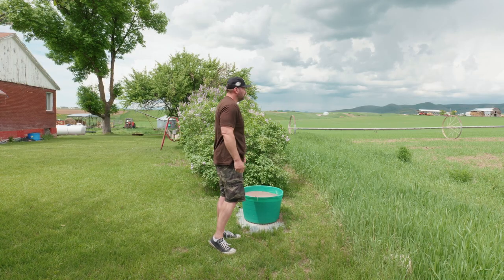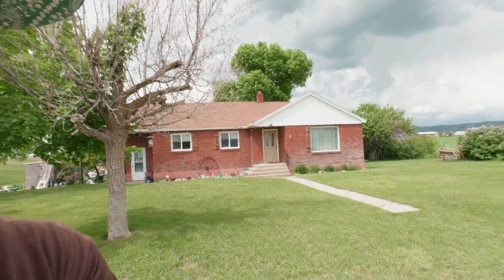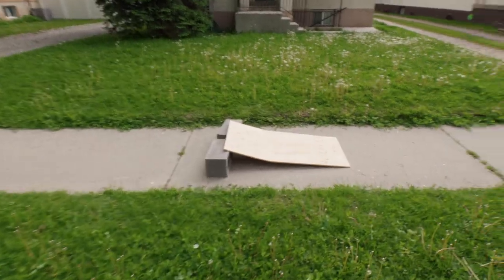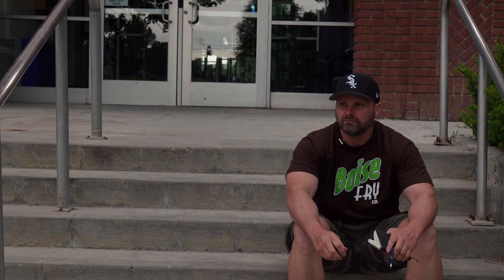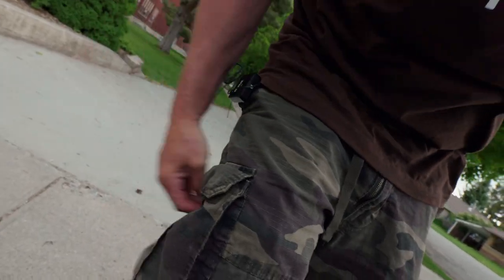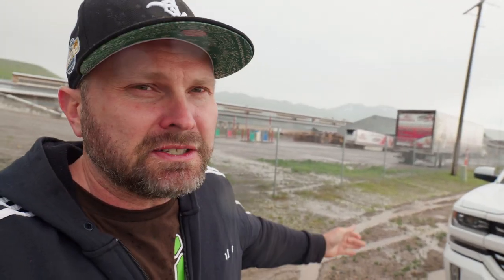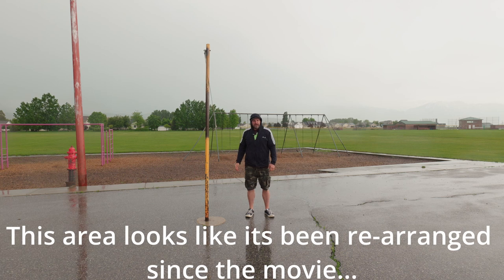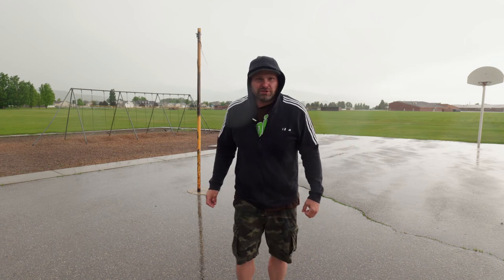Napoleon Dynamite Filming Locations (Sweet Jumps) * Lucky *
Visited Preston Idaho to look at some of the Napoleon Dynamite filming locations as they look today in 2023.